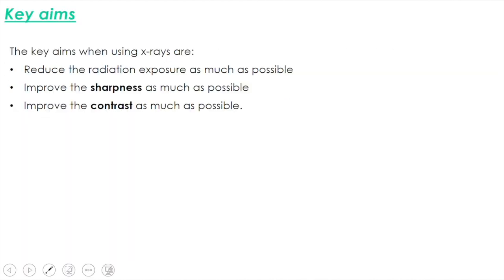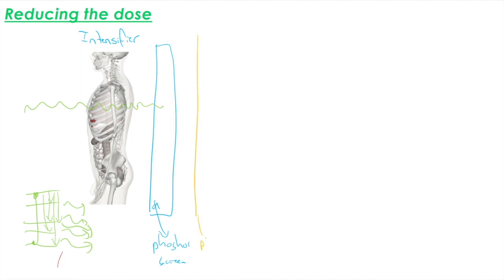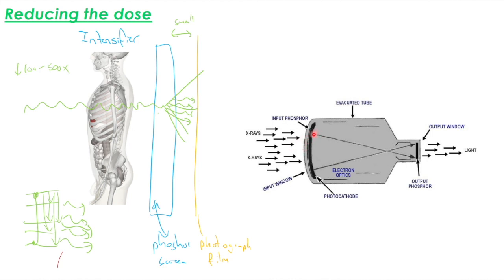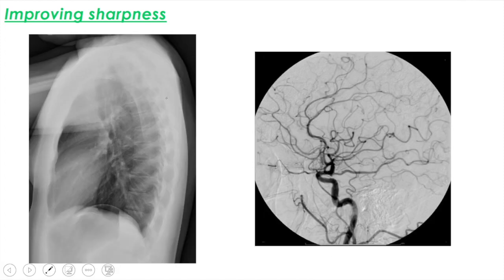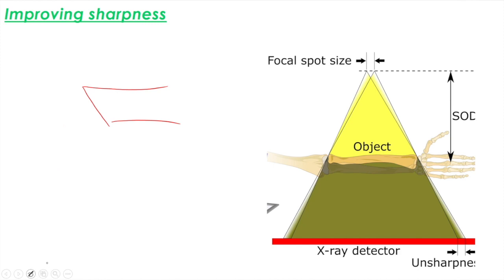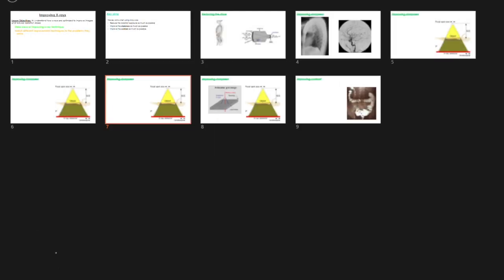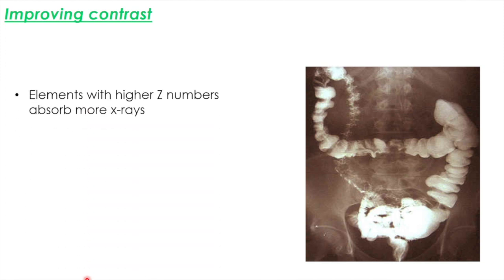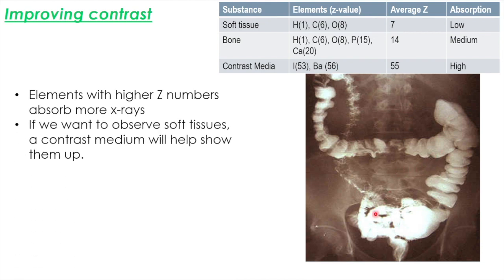Improving X-rays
My channel has moved to a branded account! Check me out at The Flipped Guy, This video follows on from my previous, looking at how we can improve the function of X-rays in a medical context. It covers image intensifiers, columnation, anti-scatter grids, sharpness and contrast, and the use of contrast agents.